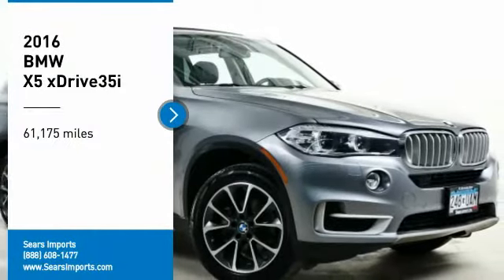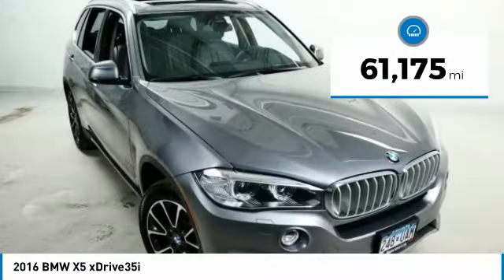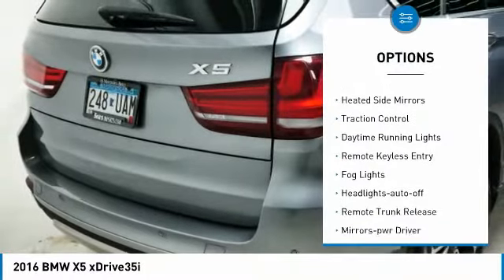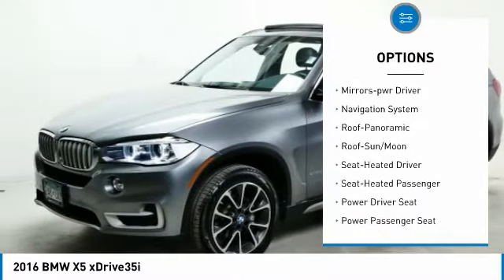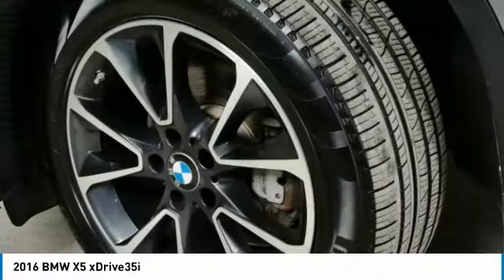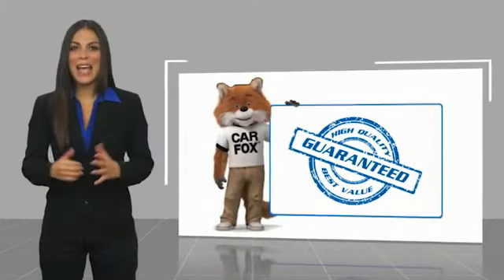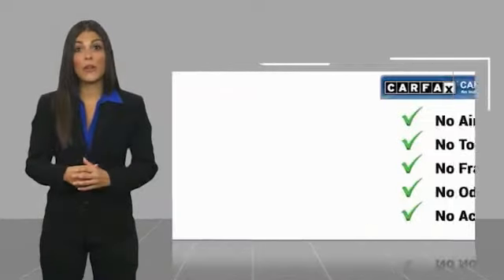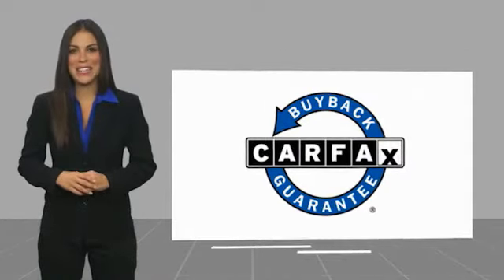2016 BMW X5 xDrive35i Minnetonka Minneapolis Wayzata,MN 5227A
Sears Imports
13500 Wayzata Blvd

Recent Arrival! Priced below KBB Fair Purchase Price! Odometer is 3057 miles below market average! Clean CARFAX.brbrbrAwards:br  * JD Power Initial Quality Study (IQS) 2016 BMW X5 xDrive35i Sport Activity